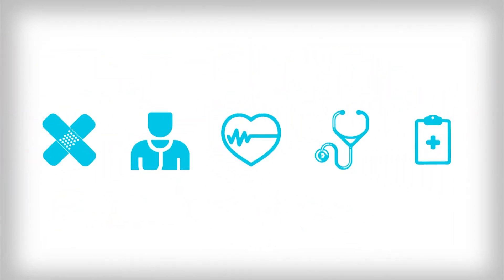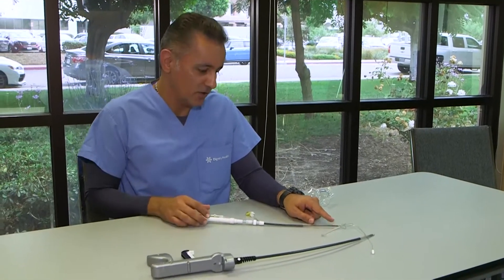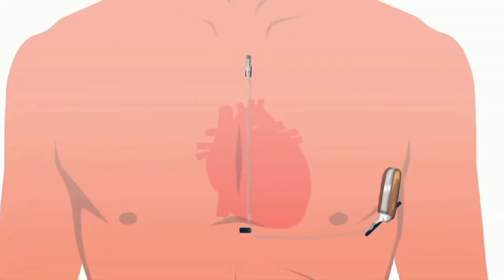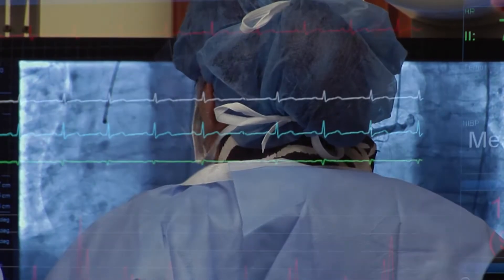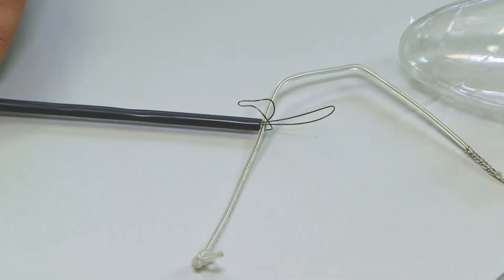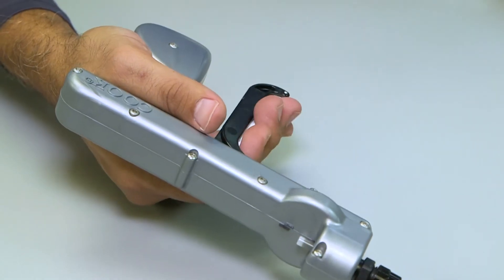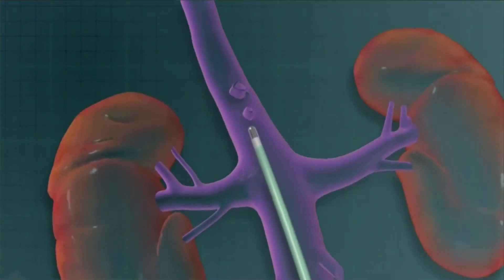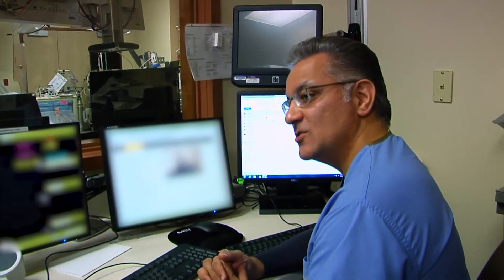Weekly Checkup - Lead Extractions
Ali A. Sovari, MD, FACC, FHRS, CEPS-AC, Cardiac Electrophysiologist, St. John's Regional Medical Center, discusses lead extractions. See Dr. Sovari's Profile